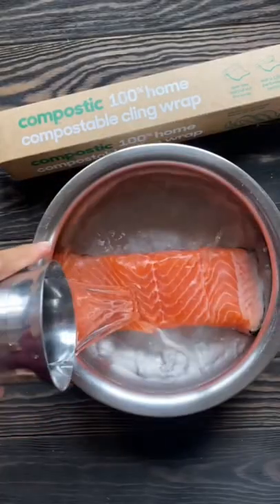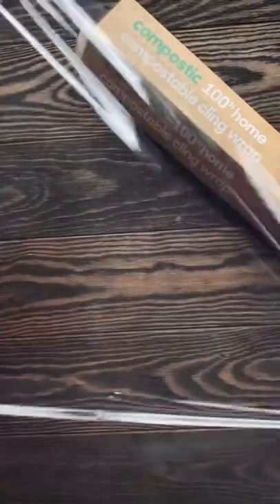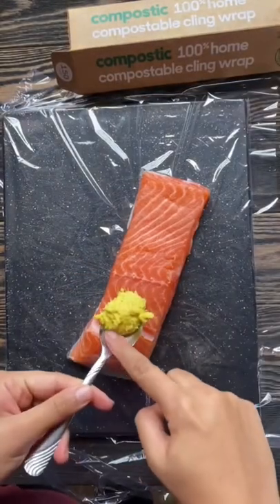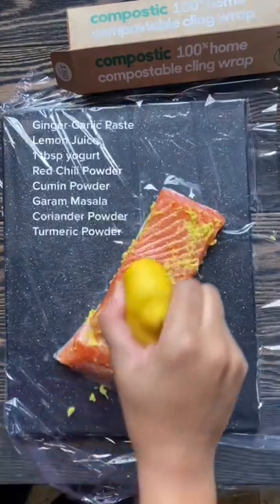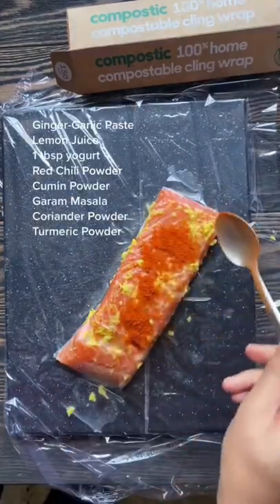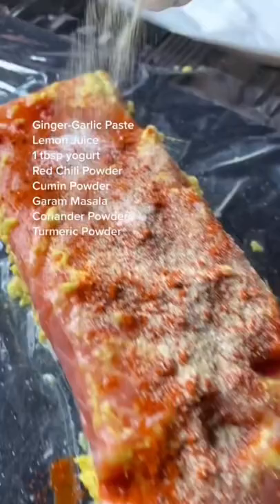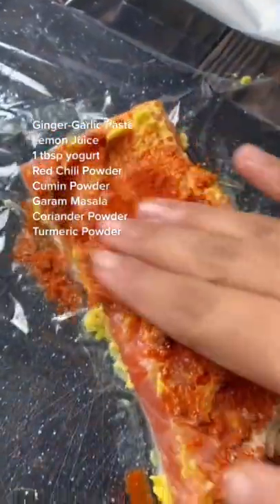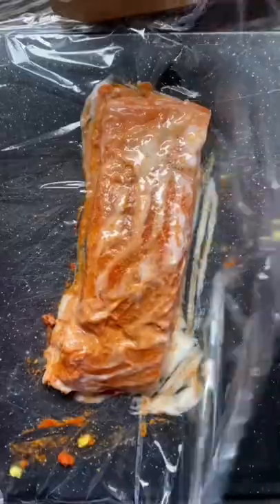my mom’s salmon recipe is out of this world 😍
My Mom’s Indian Salmon Marinade